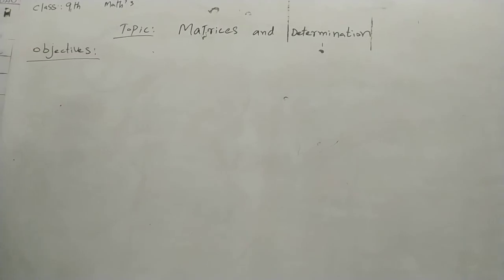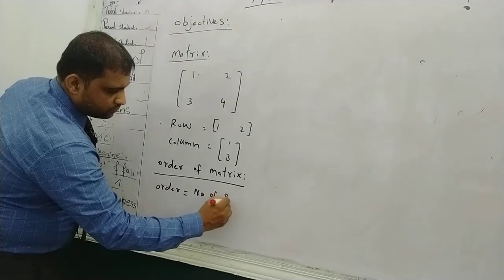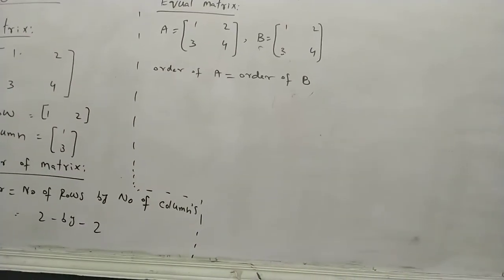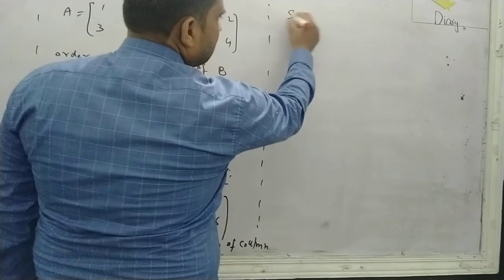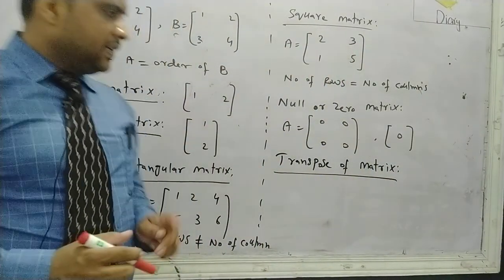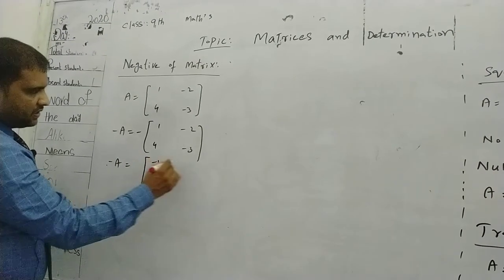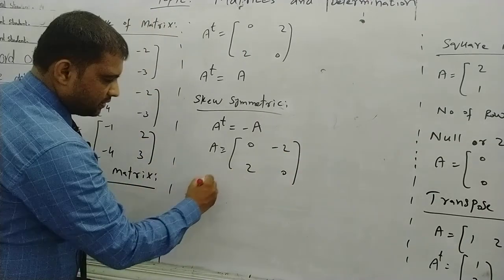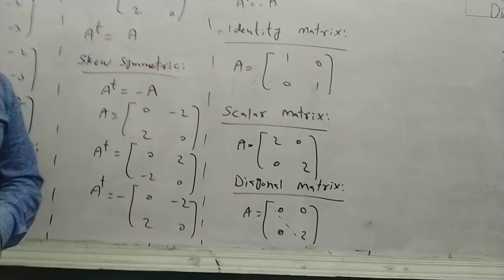Class 9th math#1 Matrices and determination